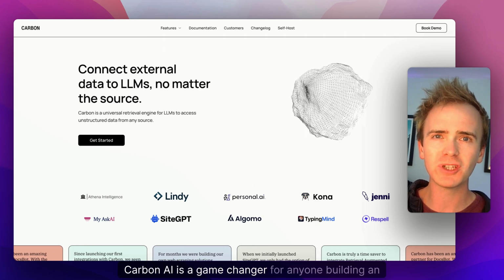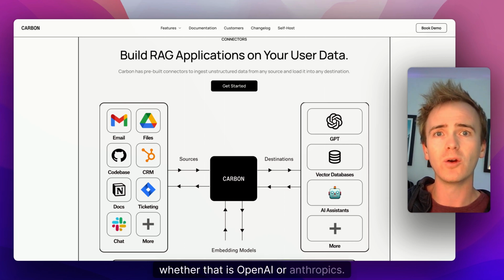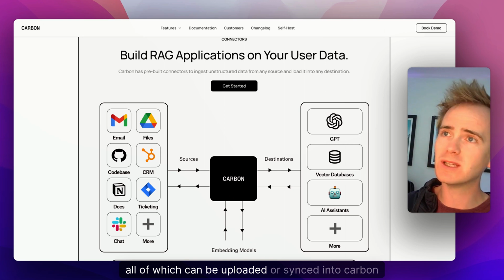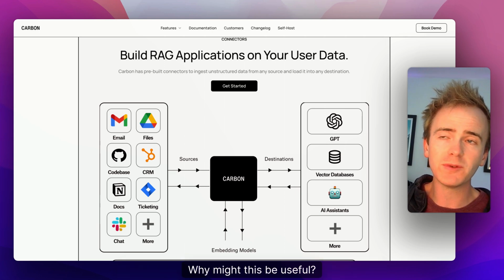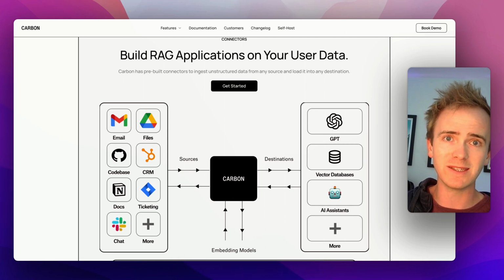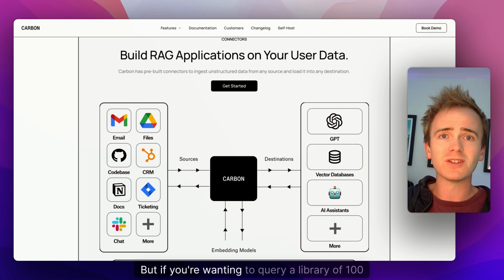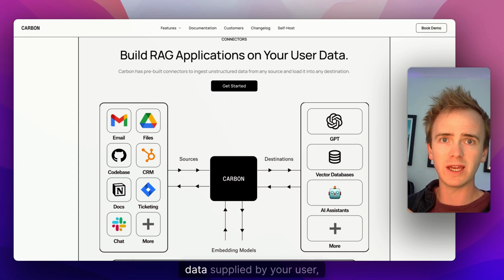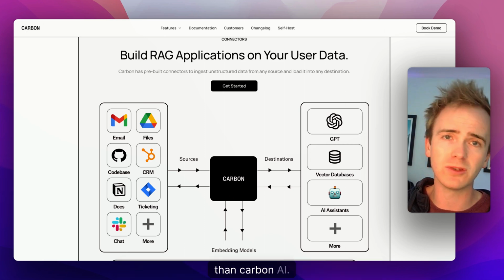Carbon.ai - The AI Game Changer for App Builders!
Carbon.ai is the AI game changer for no-code app builders looking to create AI-powered apps. Carbon AI acts as a single hub and series of easy-to-use API endpoints to connect your user's data from various sources like emails, Google Drive files, CRM data, Notion, documents, messages, or simple text files. It allows you to search and rank the user's data by relevancy in a format that can be directly supplied into an AI model's prompt, making it easier to extract and process data from large libraries, such as multiple PDFs, and scale your no-code application.

00:00 Carbon AI: Game-Changer for AI-Powered No-Code Apps
01:06 Scaling AI with Large Data Libraries
02:04 Build Your Business Idea with Bubble.io